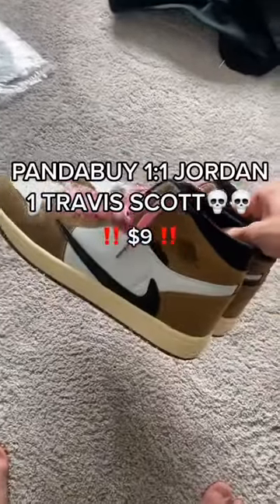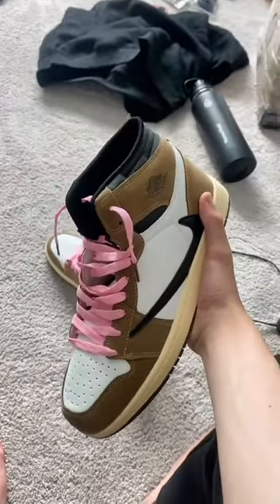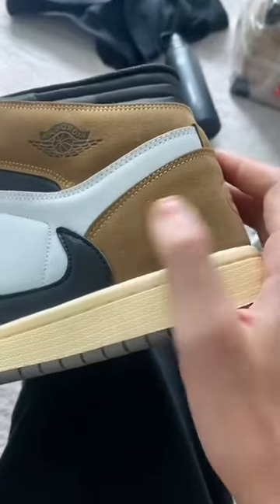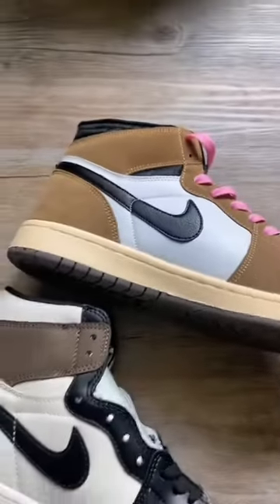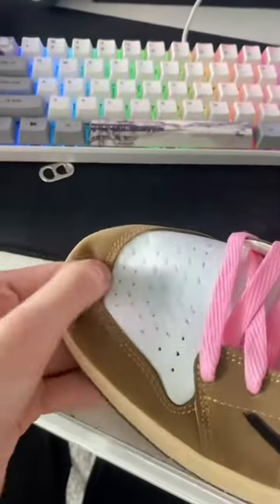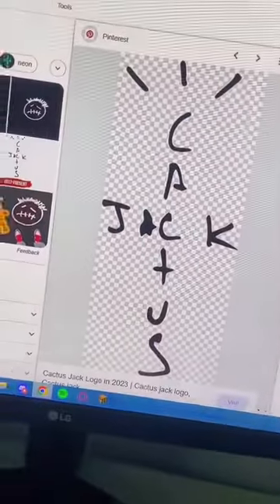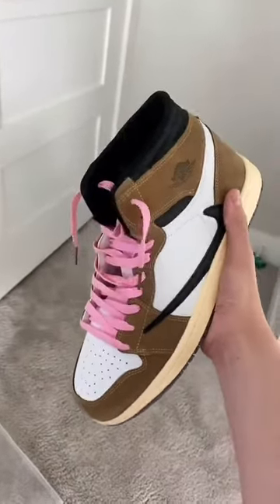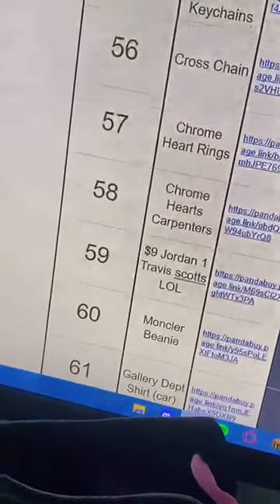These Replica Travis Scott AJ1s are 1:1 💀 (via thelude5/TT)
Look pretty identical if you ask us 🤣